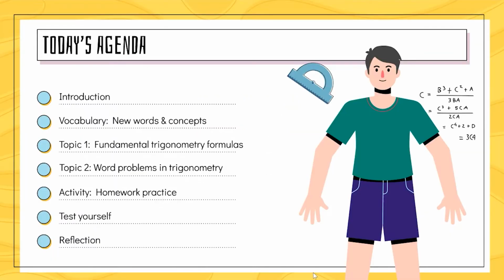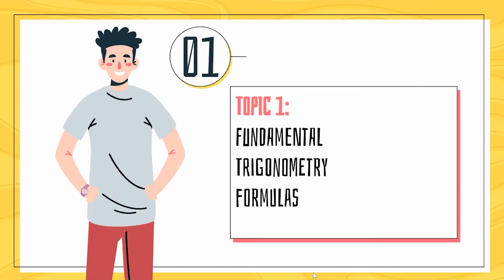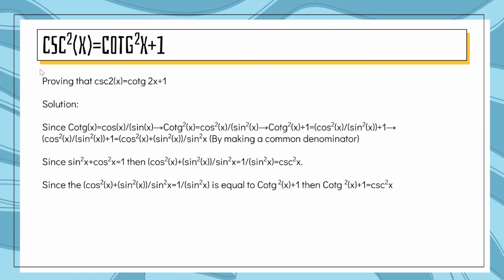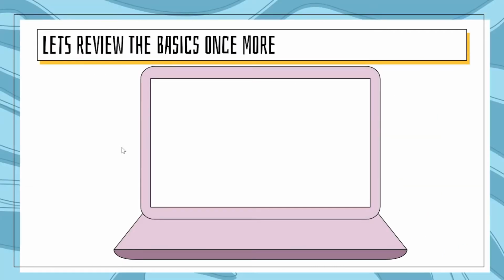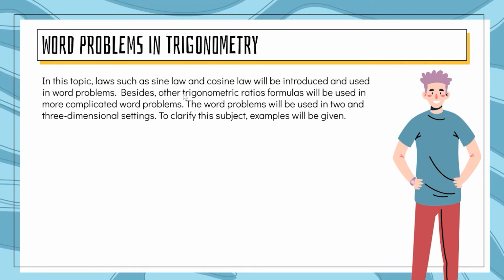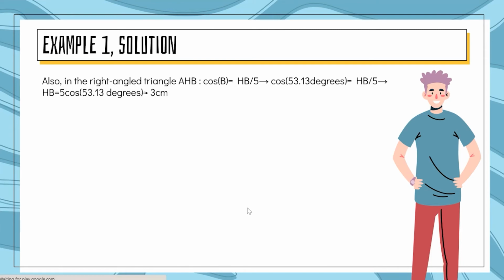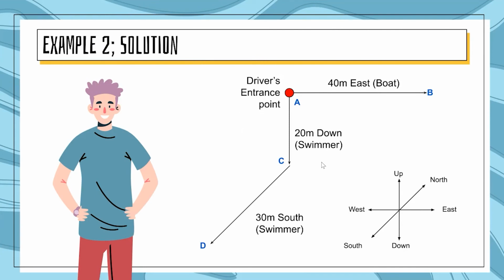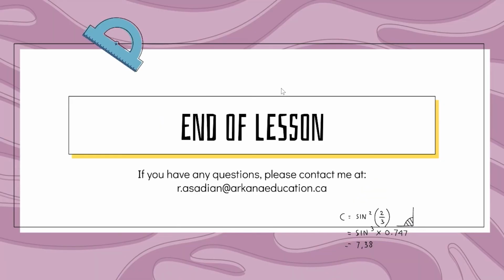MCR3U Function 11, Lesson 4.2, Reviewed by Arian;